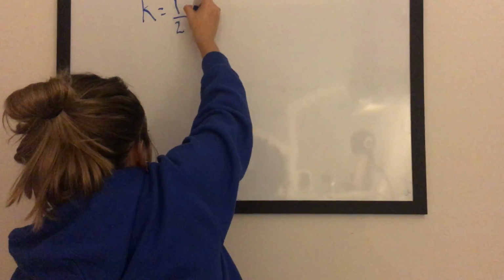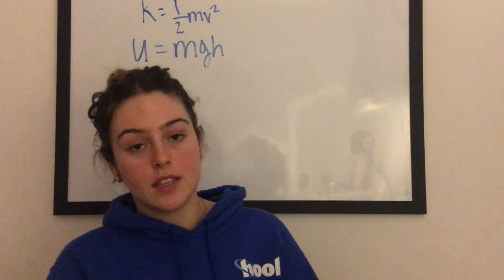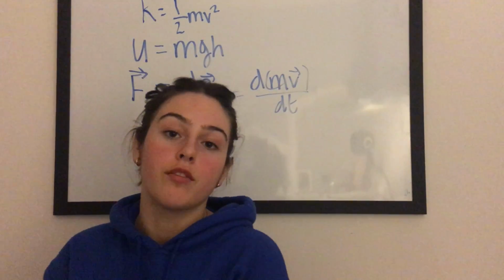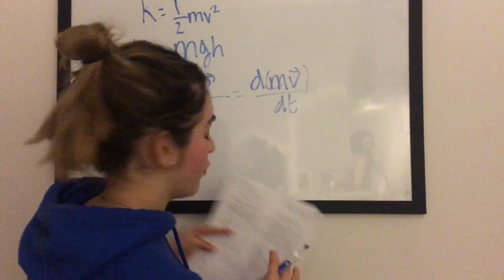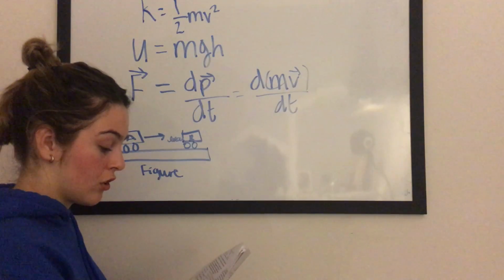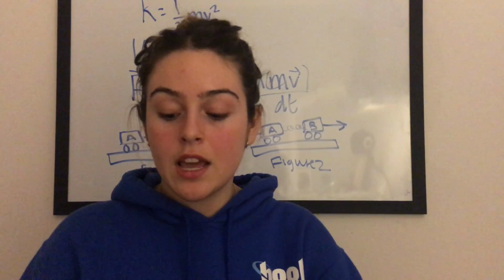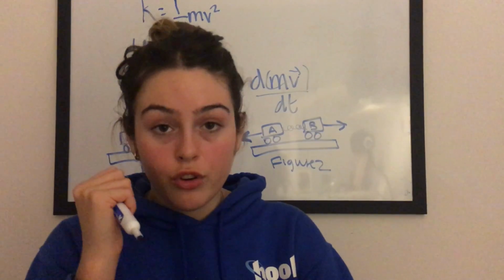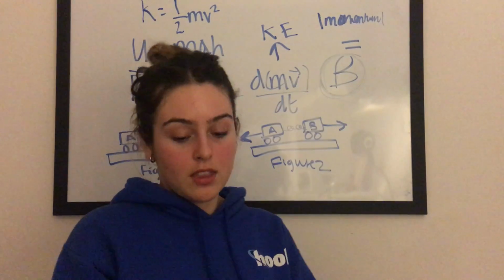AP Physics C: Mechanics Exam—Problem #7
I explain key work, energy, and power concepts—such as energy and conservative forces and conservation of energy—and momentum concepts—such as defining momentum, conservation of linear momentum, and types of collisions—, and I apply them to a practice problem (#7) from an AP Physics C: Mechanics multiple-choice section exam.